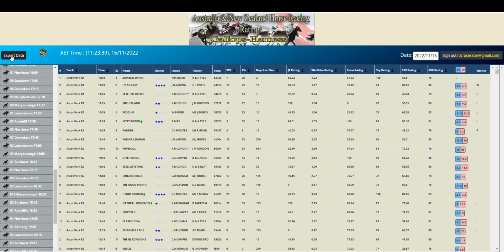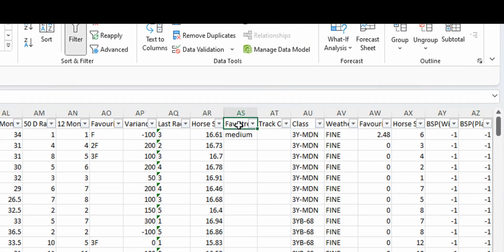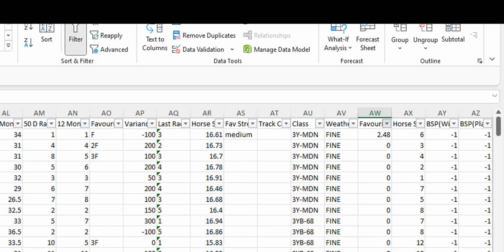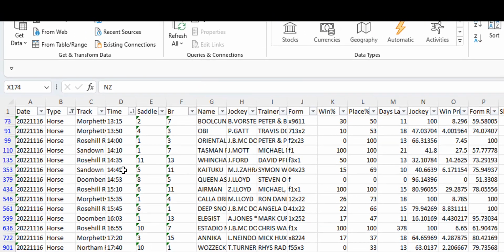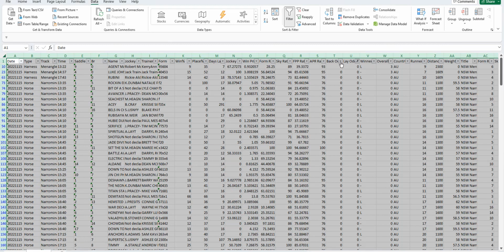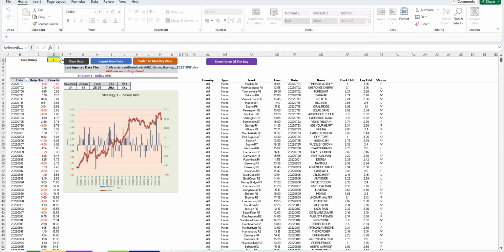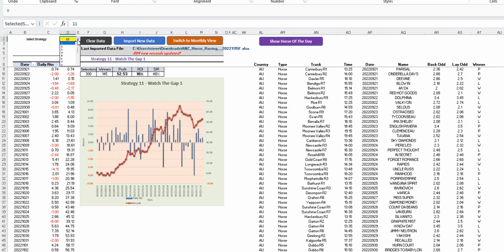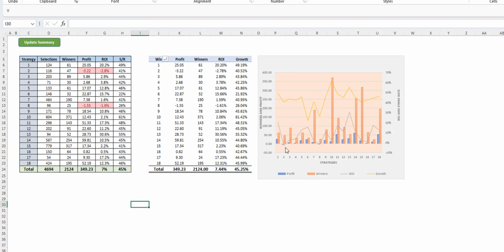Using Australia and New Zealand Horse Ratings for Watch the Gap horses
This shows how to access the possible selections early in the day.
Just one of the many things ANZ Horse Ratings cloud software can do.